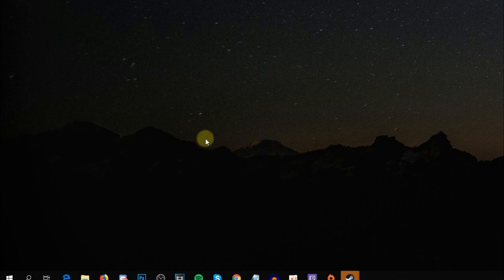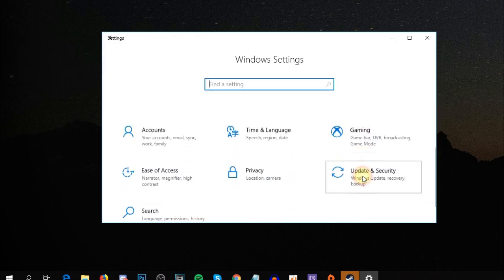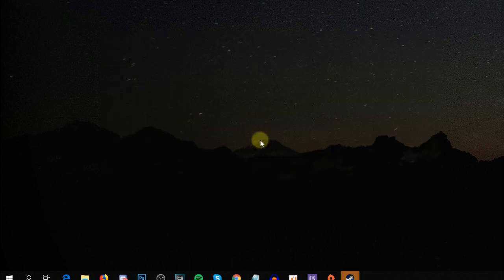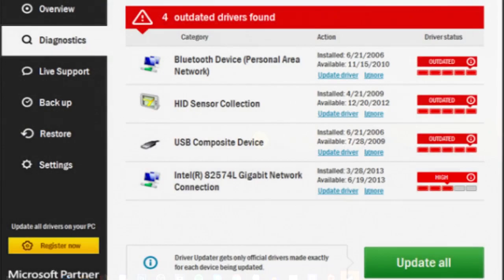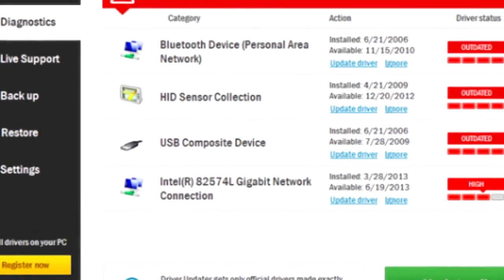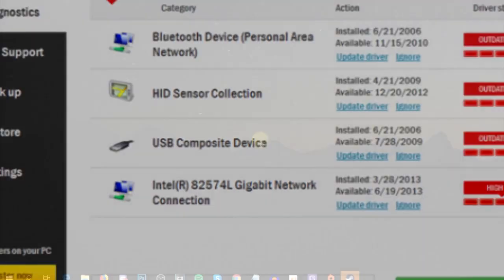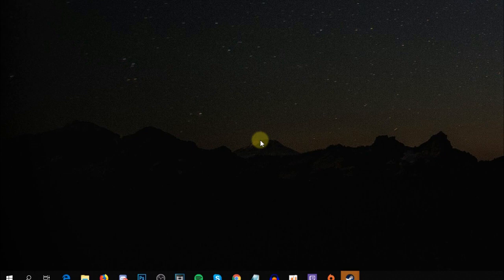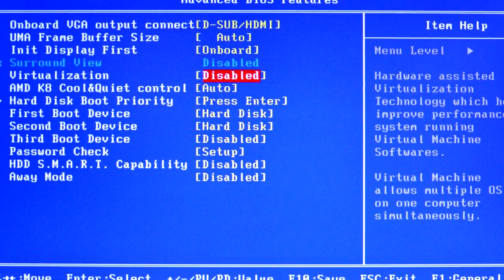Fix: MULTIPROCESSOR_CONFIGURATION_NOT_SUPPORTED error on Windows 10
| ⚙️Try Fortect to fix and optimize your PC like a Pro

In this video I'm going to show you how to fix the MULTIPROCESSOR_CONFIGURATION_NOT_SUPPORTED error on Windows 10. Watch this video, or check out the article above for solutions to the problem.